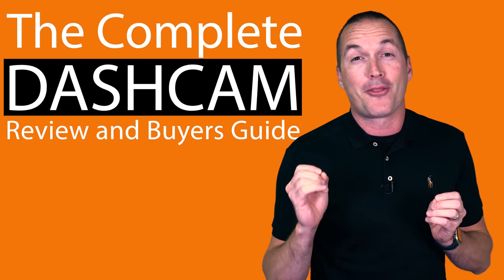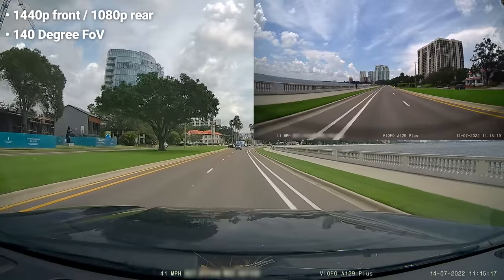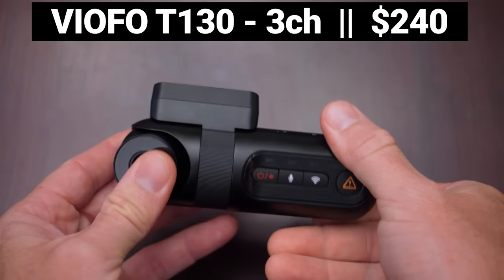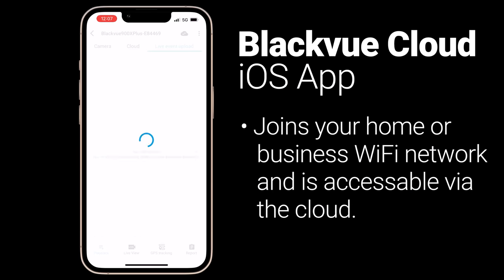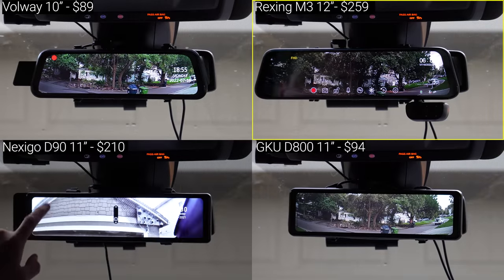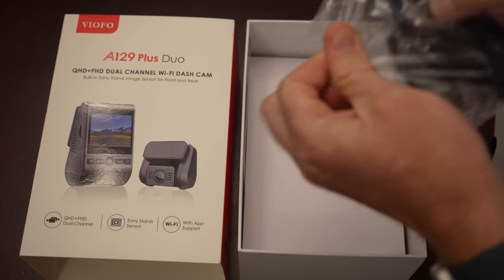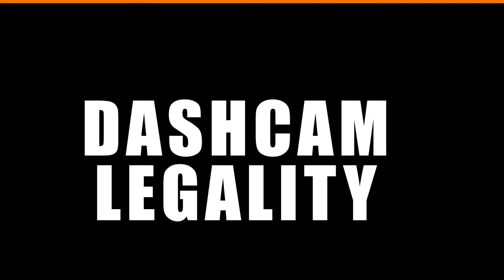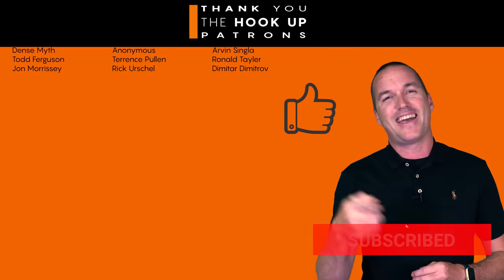Dashcam Buyers Guide 2022 - 13 Dash Cameras Tested and Reviewed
Dashcam options can be extremely confusing, I tested 13 great options and here are my buyers guide recommendations based the four most common dash camera use cases. See all the uncut dash cam footage

🚗 Best for Personal Use 🚗
Viofo A129 Plus Duo

🚗 Best for Uber / Lyft / Ride Share 🚗
Viofo T130 3CH

🚗 Best for Driver Monitoring 🚗
BlackVue DR900X

🚗 Best for Increased Visibility 🚗
Volway 10" Mirror
Close 2nd: GKU D800

🚦 Dashcam Accessories 🚦
Viofo A129 Polarizing Lens
Viofo T130 Polarizing Lens
Dashcam Battery

Other cameras tested:
AZDome M01 Pro
Rexing V1
Nextbase 622GW
Garmin Tandem
Nexigo D90
Rexing M3

00:00 Intro
00:20 Dashcam Features
01:20 Personal Use Dashcams
03:54 Uber, Lyft, Rideshare Dashcams
05:13 Driver Monitoring Dashcams
07:10 Increased Visibility Dashcams
09:00 Top Pick Recap
09:24 Best Dashcam Accessories
12:25 Dashcam Legality